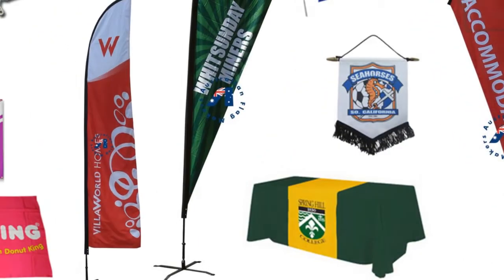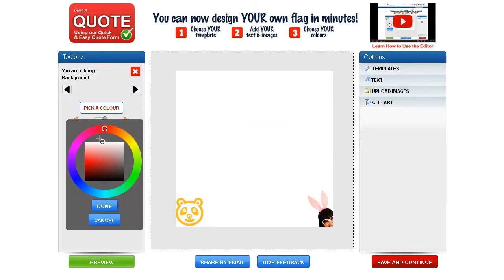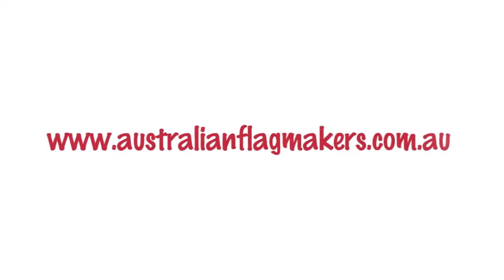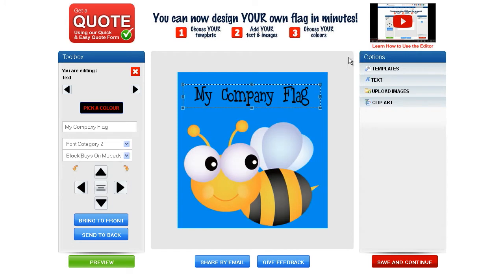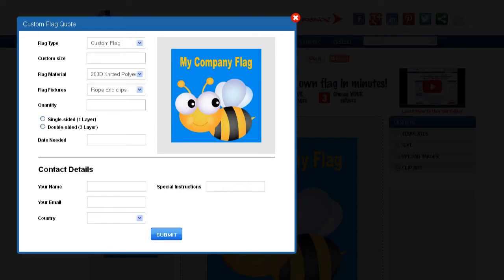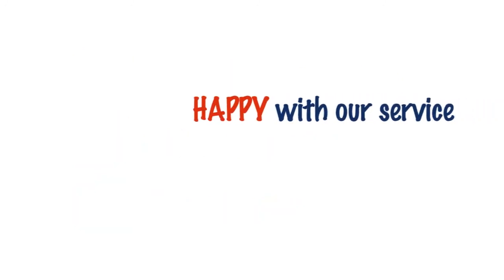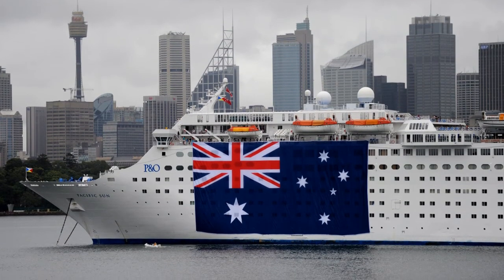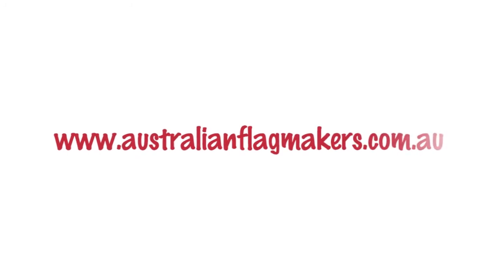Flag Creator Promo Flag Video by Australian Flag Makers